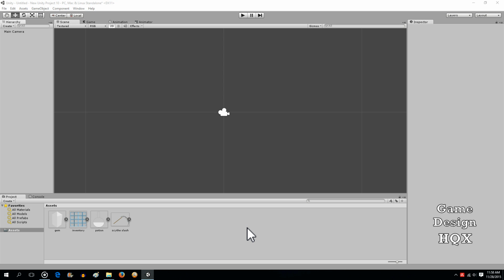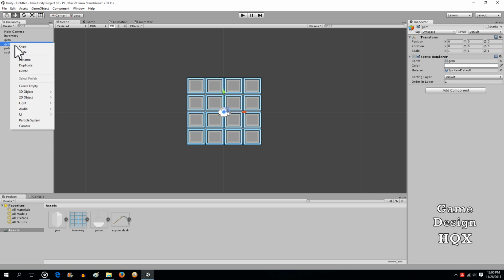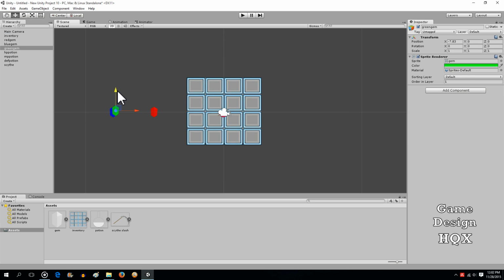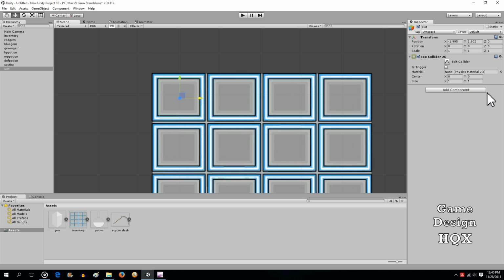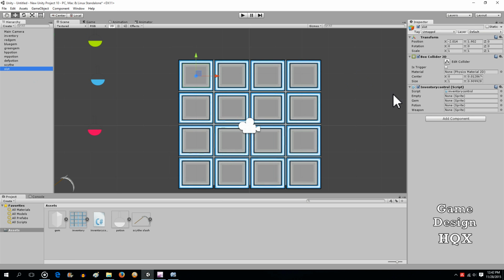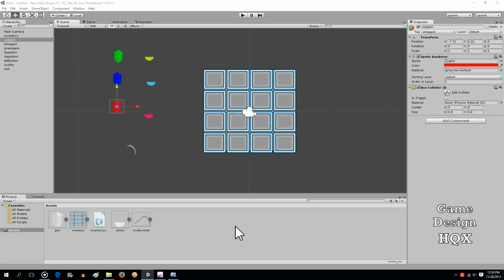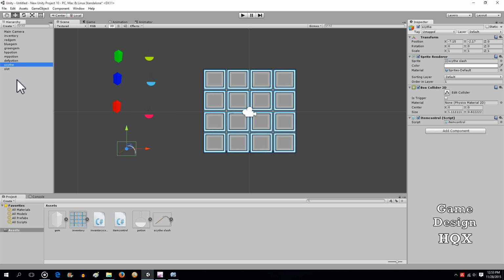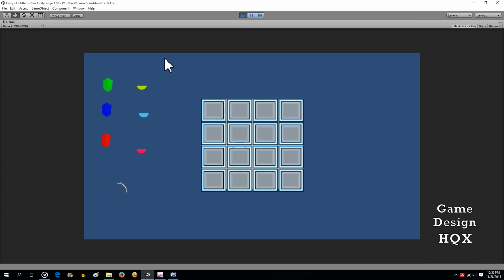Unity C# - Creating an Inventory System - Part 1